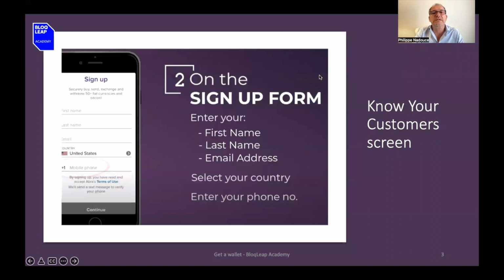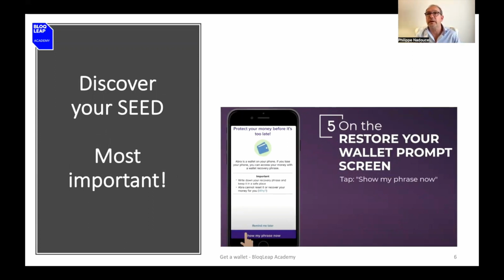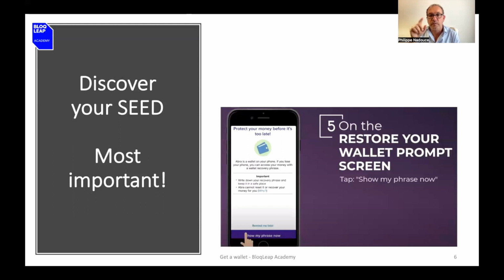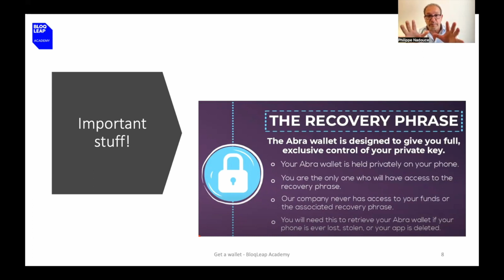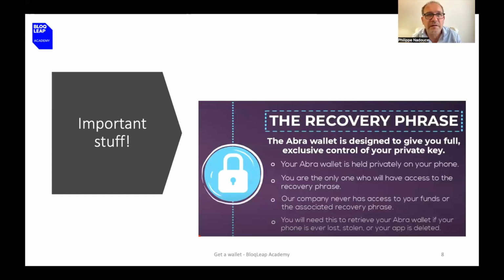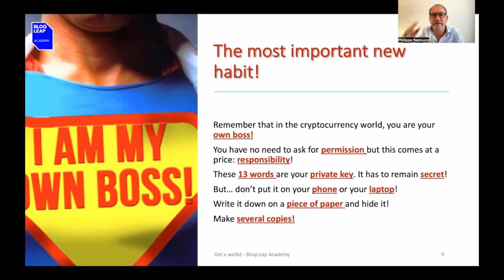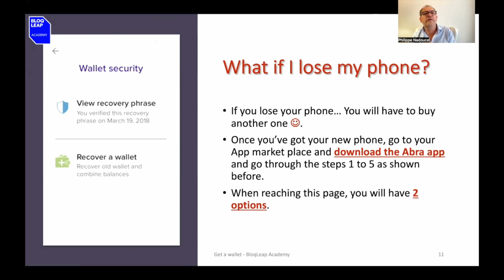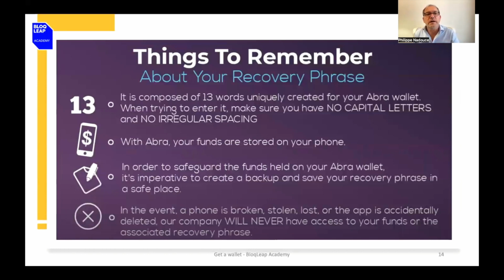Crypto Wallet Course 1 - 03/05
DOWNLOAD YOUR OWN WALLET
Safety online is essential as you can’t trust anyone. And don’t forget that crypto assets are high value targets for hackers.
Be extra cautious!

00:00 Intro
03:01 ABRA
03:49 Sign Up
05:50 Your seed
10:39 Recovery Phrase
19:55 Conclusions

Rest of the article, bibliography links and auto-evaluation quizzes are available for 1€/month subscribers at the BloqLeap Academy.

BlockLeap Academy’s platform provides access to short courses and content related to bitcoin technology, blockchain, cryptocurrencies, the Metaverse, Non-Fungible-Tokens and many more current trends in crypto.